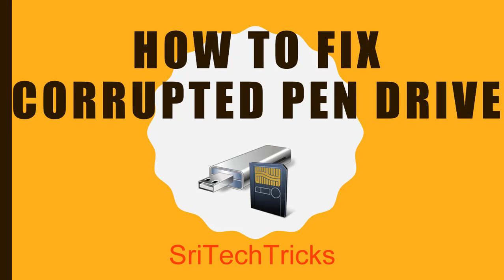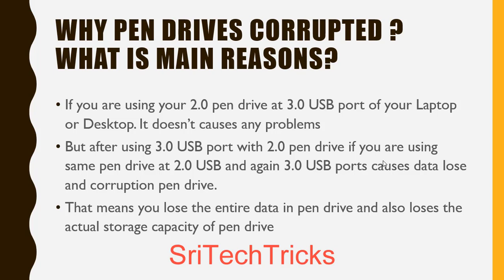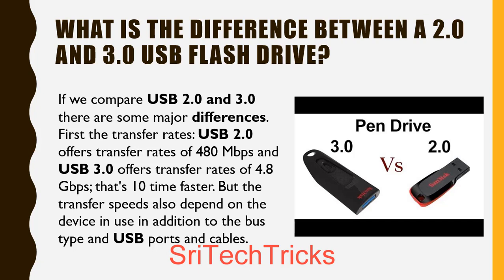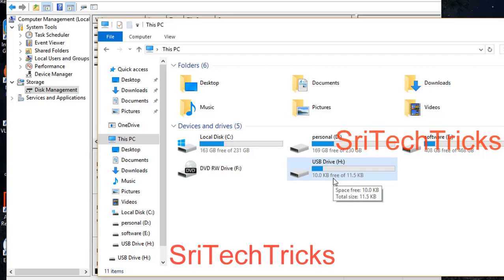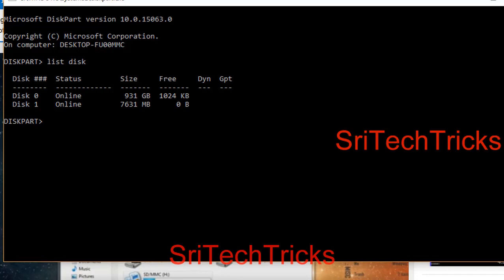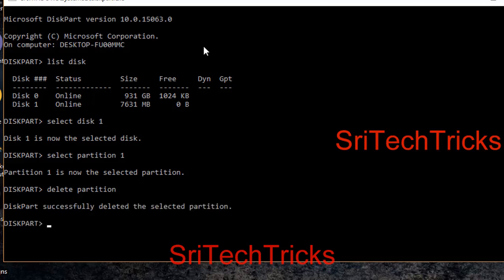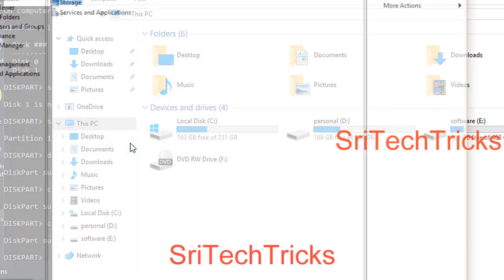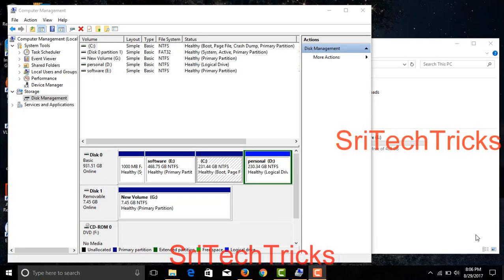how to repair your pen drive in telugu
కరెప్ట్ అయినా Pen drive ఎలా fix చేయాలి
how to fix corrupted pen drive